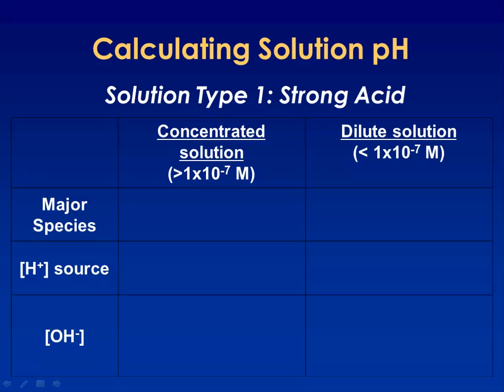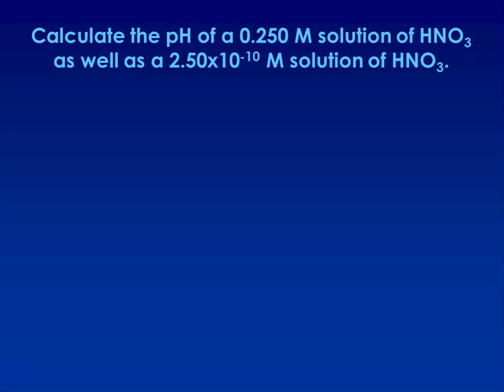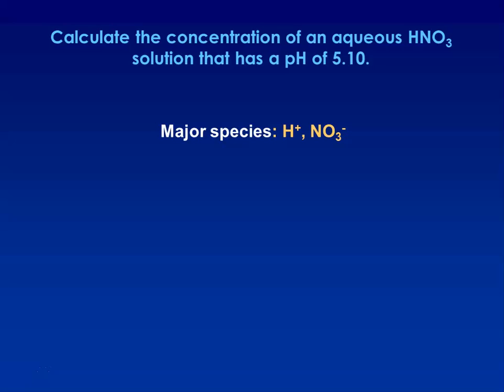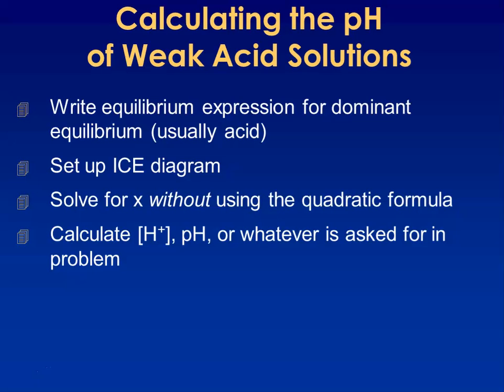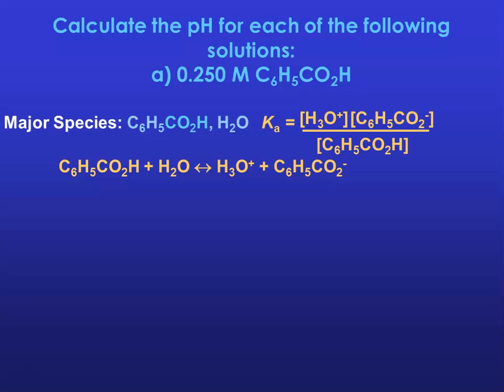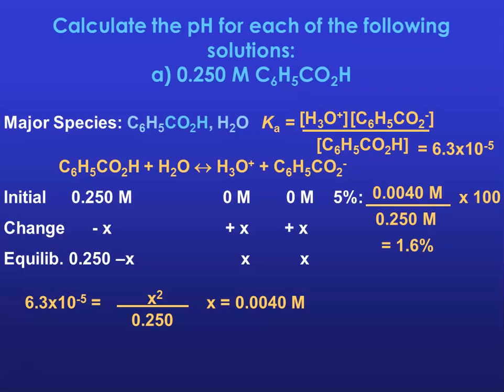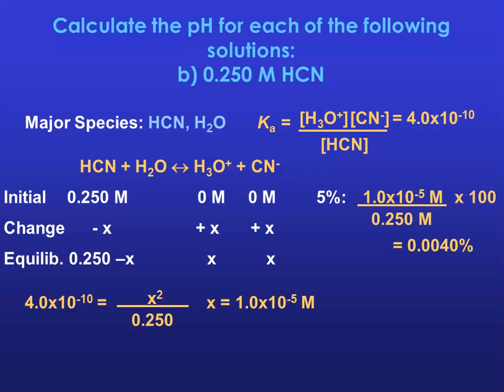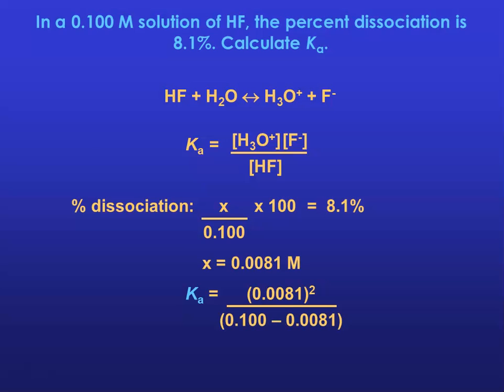Unit 6 Part 2 Acids & Bases #3: Calculating pH of Acidic Solutions